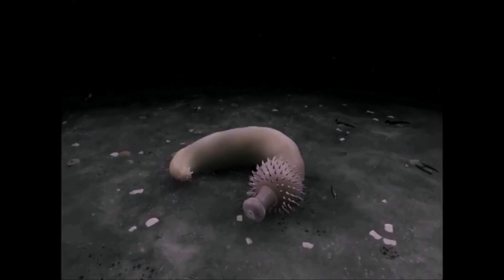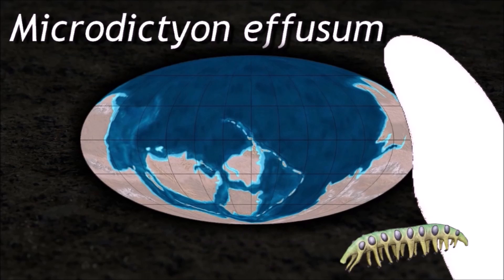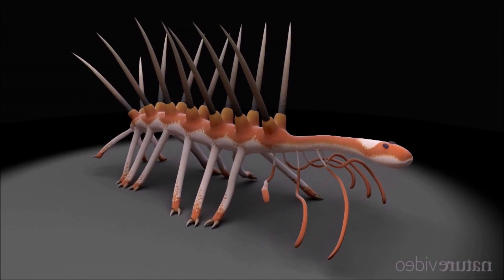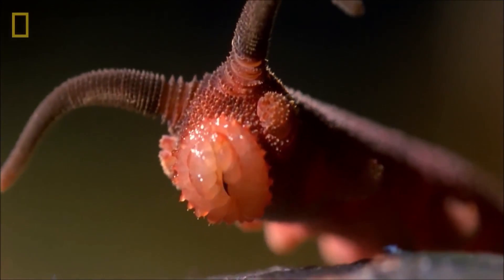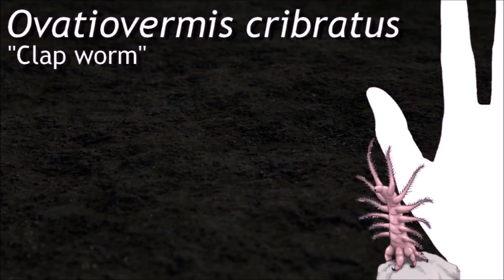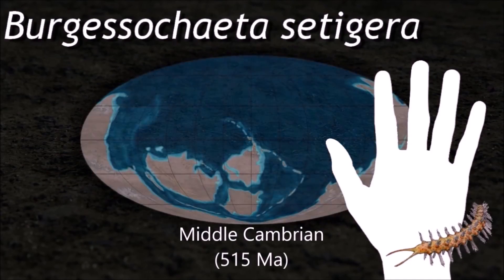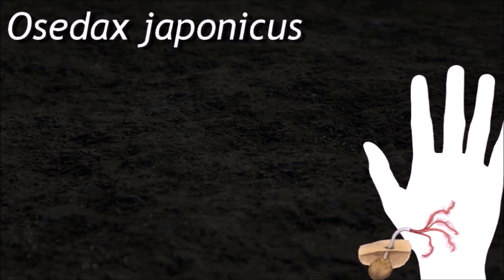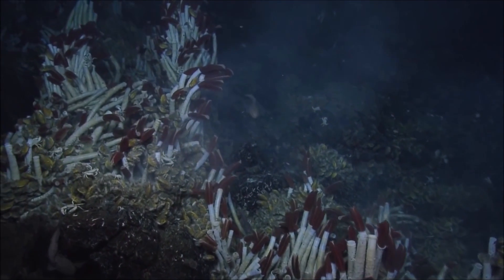Evolution of Worms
Update of the ancient video about the "Evolution" of worms with me trying to improve my english.. It is important to understand that I regrouped worm creatures here, but there's no phylogenetic tree because most of them aren't related. "Worm" is a generic word that regroup invertebrate non-legged cylindrical prehistoric and recent animals. However, annelids are the most representative wormlike animals. You'll find some more visual about recent animals in this version. Hope you'll enjoy !

CHEMOSYNTHESIS - the synthesis of organic compounds by bacteria or other living organisms using energy derived from reactions involving inorganic chemicals, typically in the absence of sunlight.

0:00 Introduction
0:20 Priapulida
1:10 Hyolitha
1:47 Onychophora
4:06 Lobopodia
5:23 Annelida